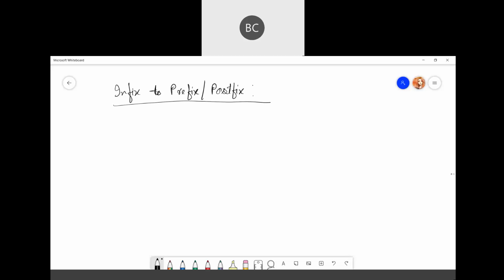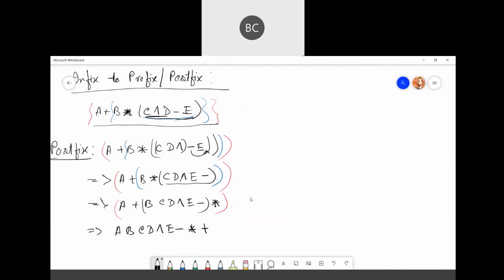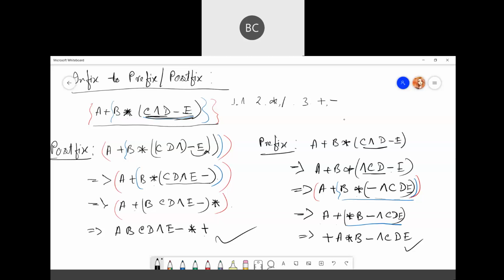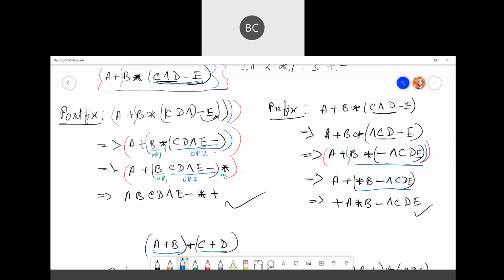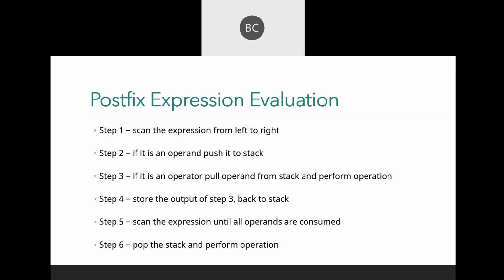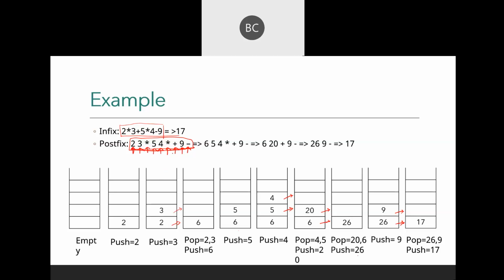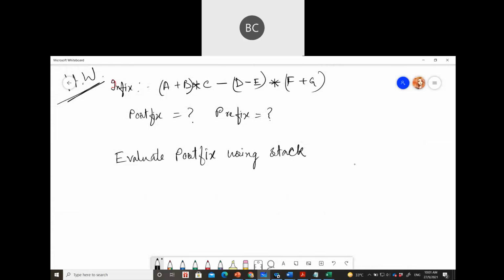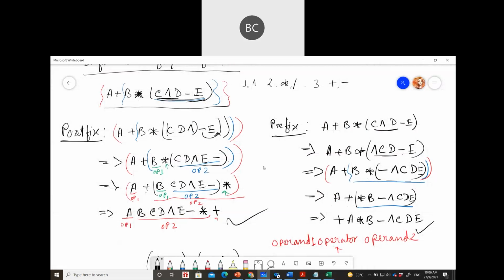Postfix Evaluation using Stack